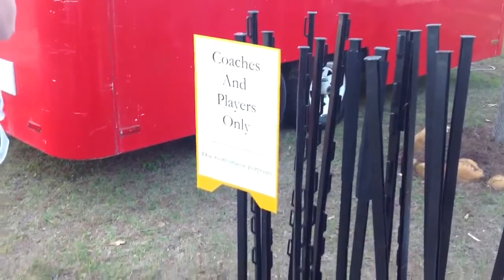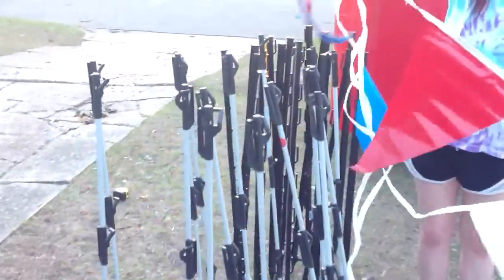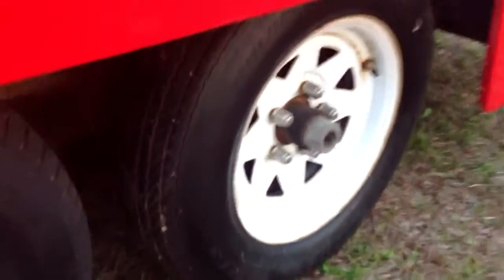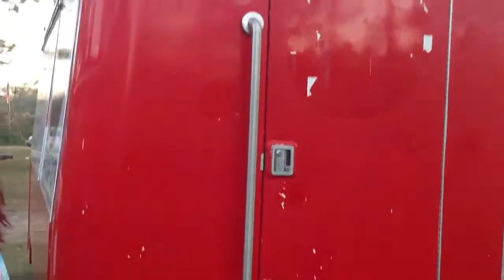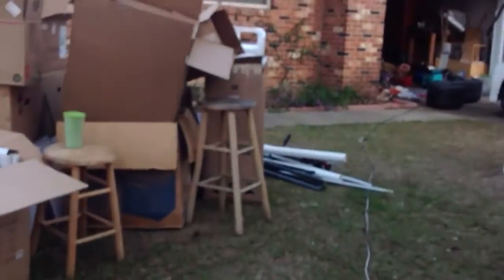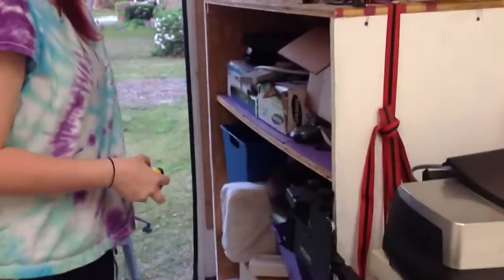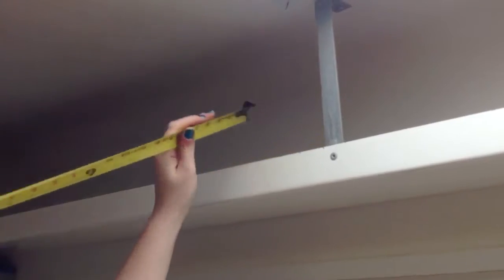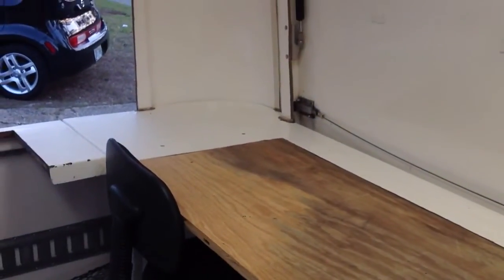Trailer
Red on the spot trailer on eBay